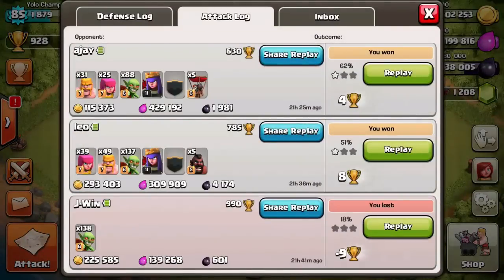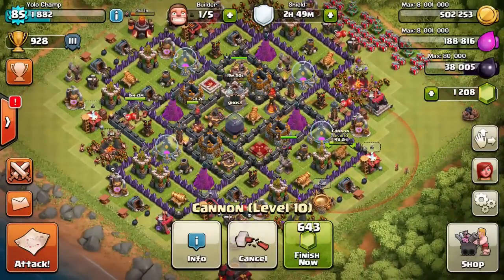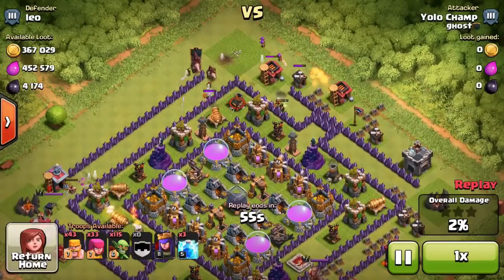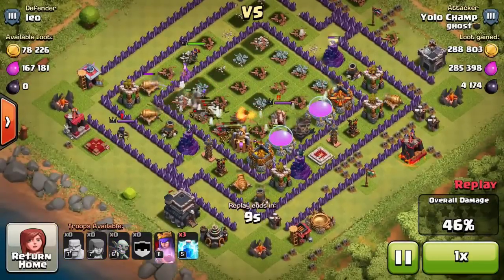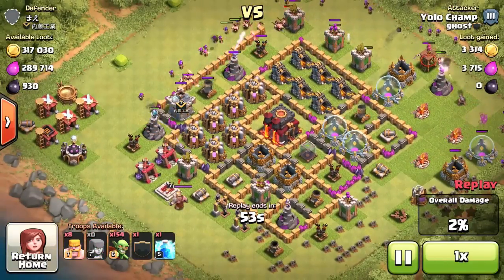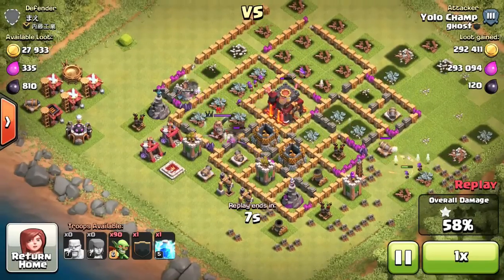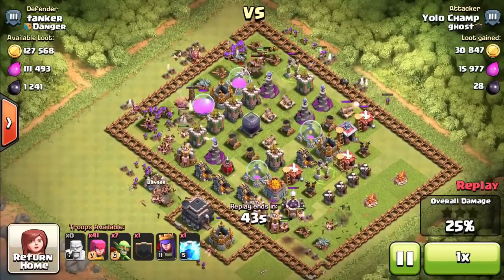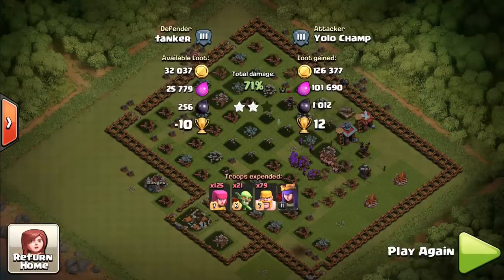Clash of Clans | Flip That Base Ep 28 | Goblin Army FTW!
4 Goblins Stealing 500,000 LOOT!
Upgrading Premature Clash of Clans TH10 - Farming Strategy, Attacks, Defenses and all kinds of replays from this mini Clash of Clans account.
Best attacks, defenses and strategy!

Welcome to Clash of Clans with the most Ruthless Barbarian! I got to where I am at by farming, grinding and learning some tough lessons. I love Clash of Clans and enjoy "gem free" challenges. Tips, tricks, attack and defense relays, most funniest and some sad moments - all of that you can find here!
I also do educational and tactical videos, by sharing real experience and all kinds of secrets, tips and tricks. Huge BAM pioneer and Minion admirer.

You deserve all the credit and praise! As my journey continues, it is now continues in HD quality and with more frequent uploads. You are the best!

Clash Of Clans Free Gems No Hack Cheat gameplay Walkthrough Showing Clash Of Clans CoC Tips Tricks Strategies On Attack And Defence In Clash Of Clans & Boom Beach

Category: Games
Updated: 10 June 2014
Version: 6.108.5
Size: 53.3 MB

Clash Of Clans GamePlay / Clash Of Clans Fun Videos / No Hacks Cheats / Clash Of Clans Free Gems / Clash Of Clans Video